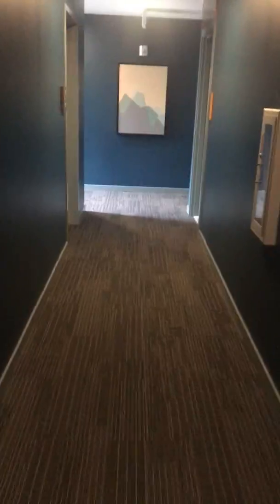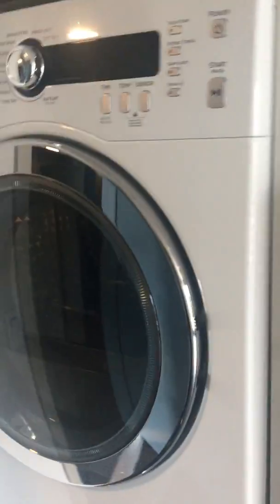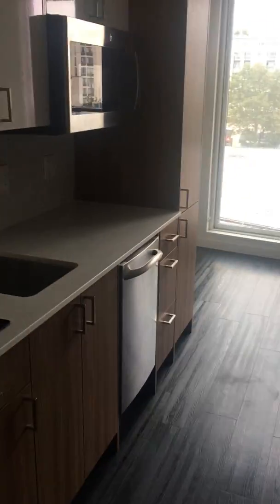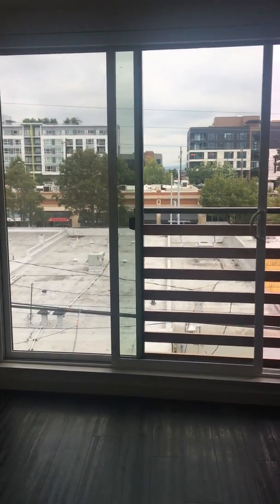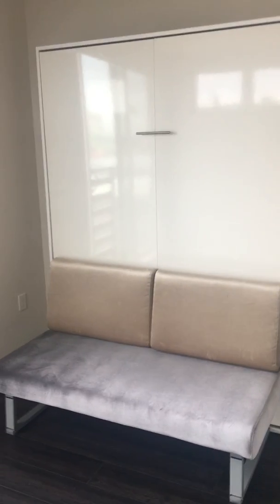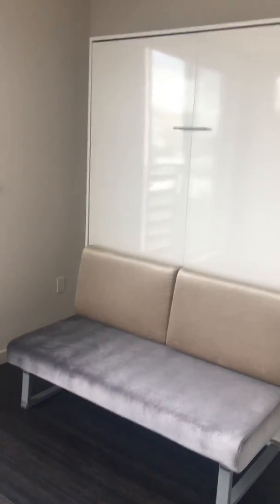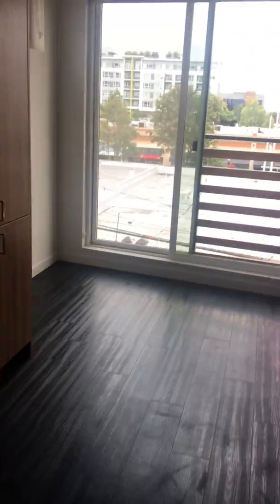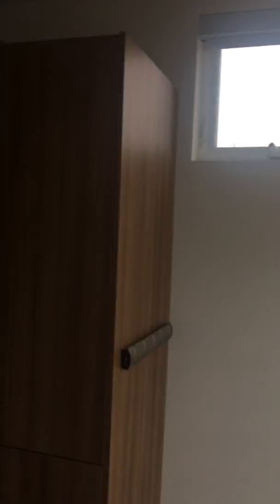Vega410Layout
Corner Units Layout at The Vega